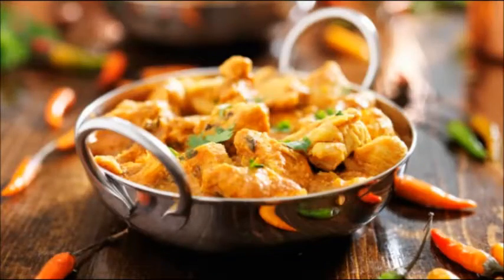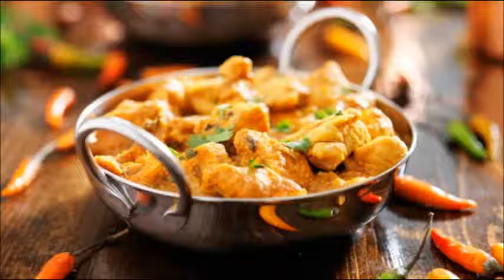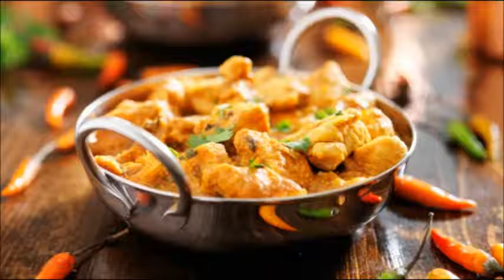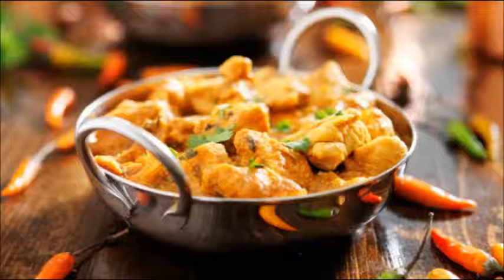சமைத்தவுடன் ஏன் உணவுப் பொருட்களை வேறு பாத்திரத்தில் மாற்றி வைக்க வேண்டும்????